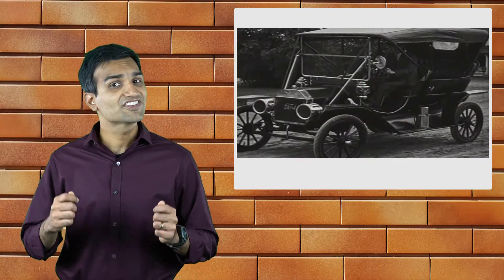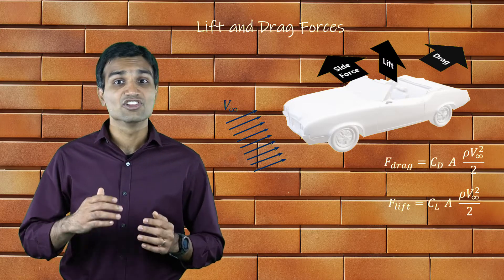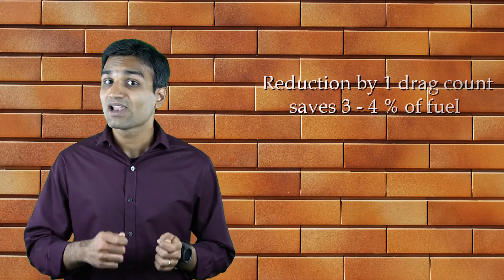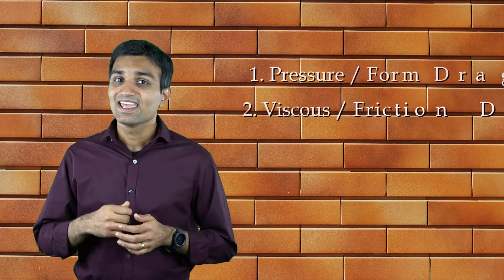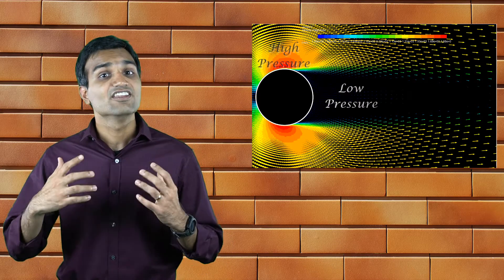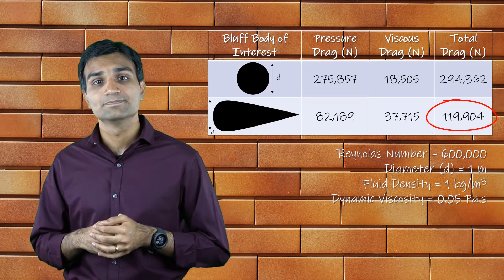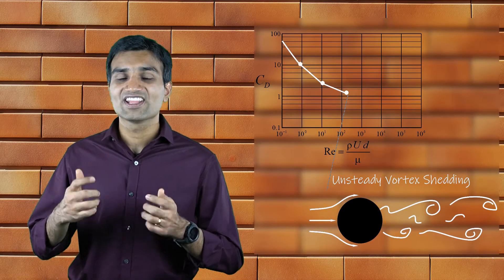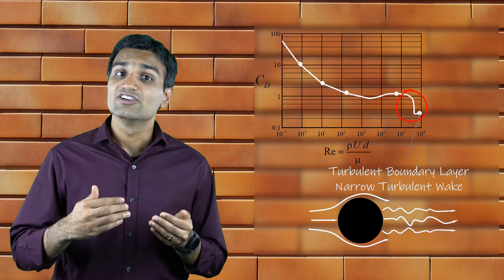Drag Forces in External Flows — Lesson 2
This video lesson attributes the distribution of forces acting on a solid body immersed in a fluid to the combination of normal pressures and tangential shear applied by the fluid. The total resultant forces can produce drag or lift. The drag force is in the direction of the upstream velocity of the fluid. This lesson is part of the Ansys Innovation Course: Real External Flows. To access this and all of our free, online courses — featuring additional videos, quizzes and handouts — visit Ansys Innovation Courses